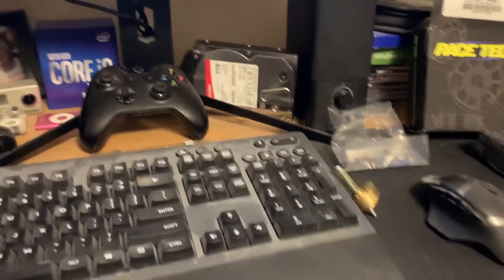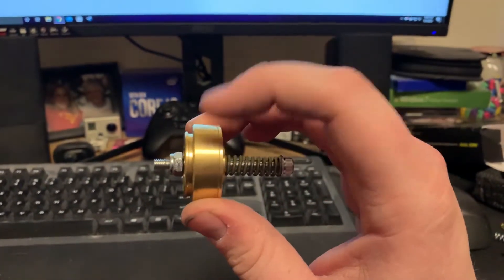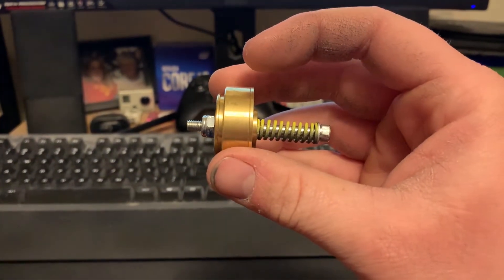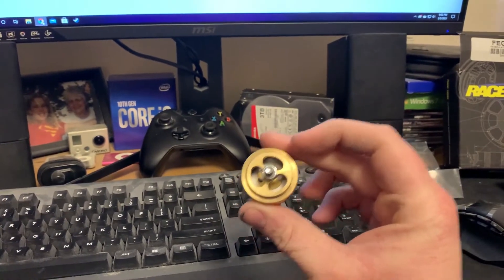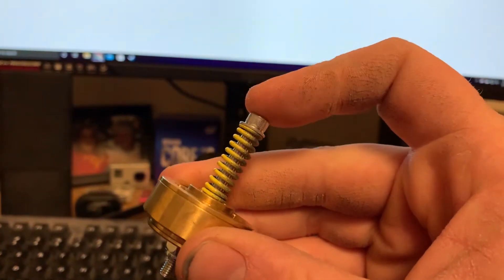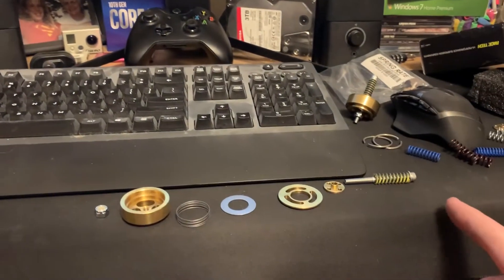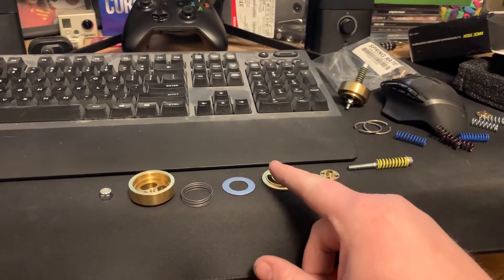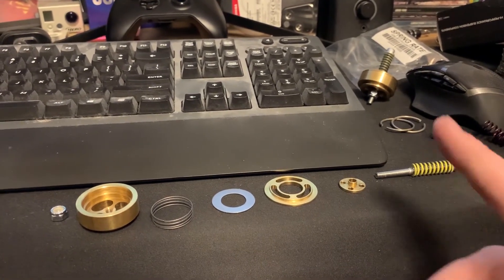Why I went with RaceTech Cartridge Emulators over Cogent DDC's for my DR650 and how they work!